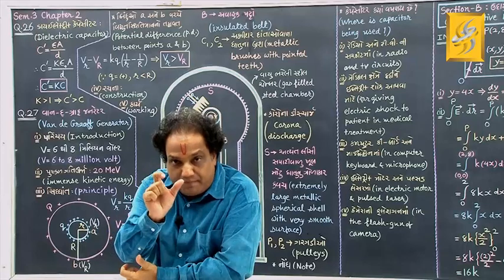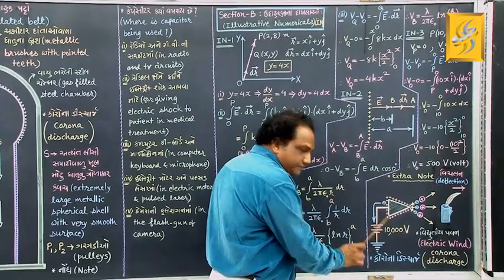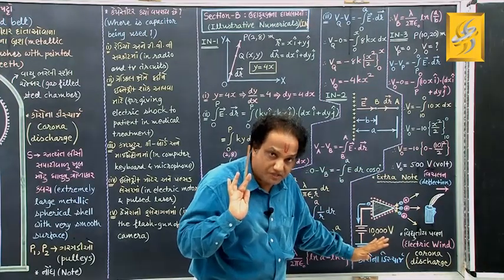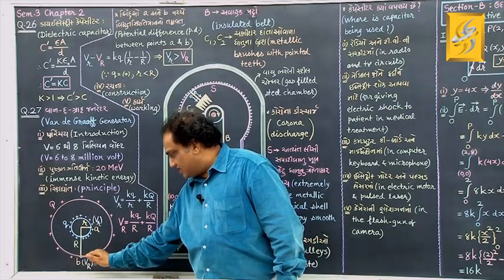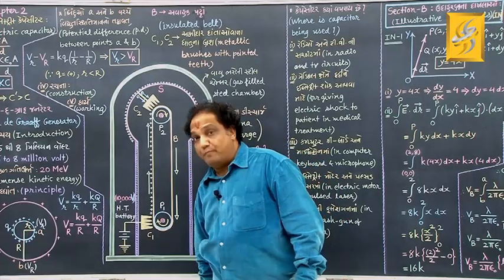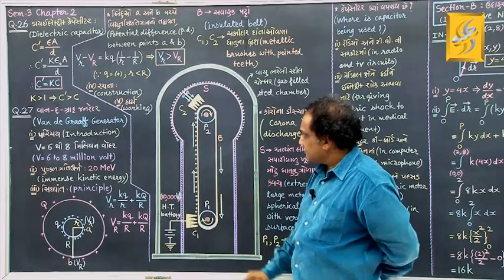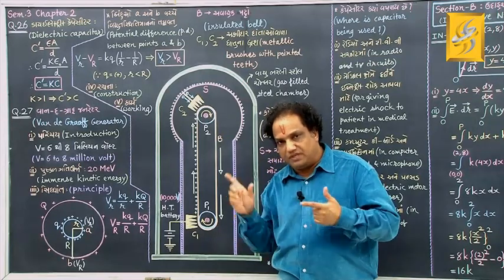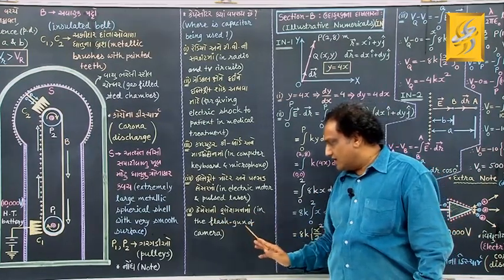Van de Graaff Generator (ENGLISH)